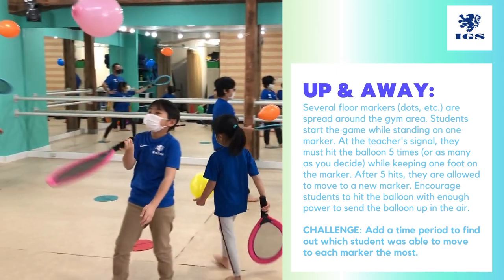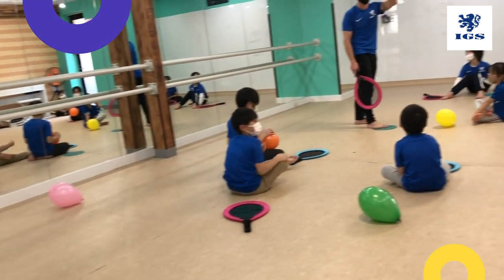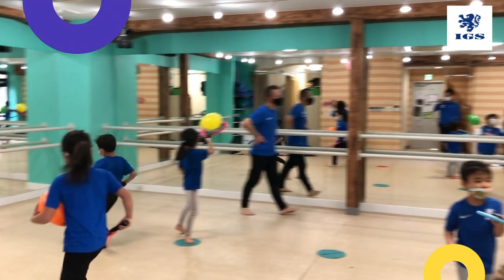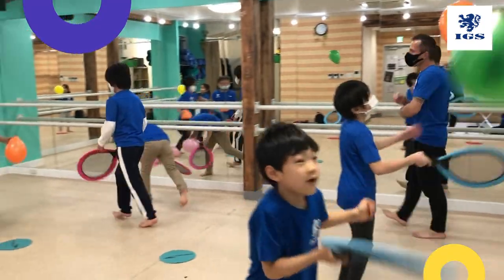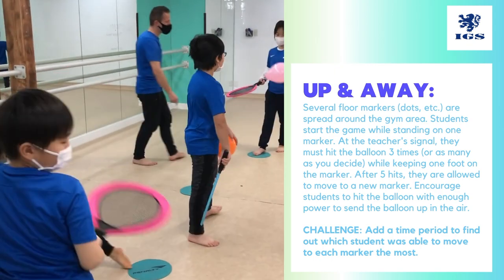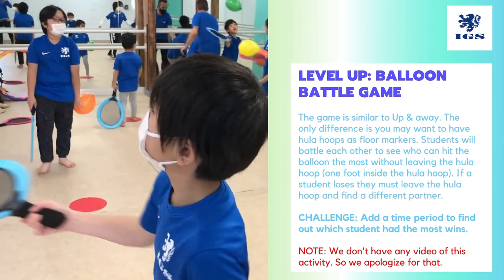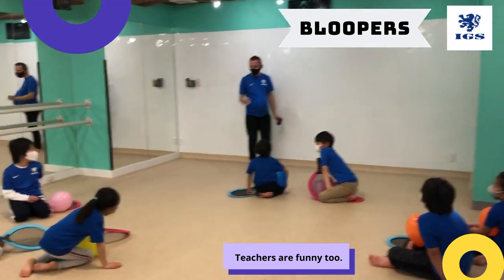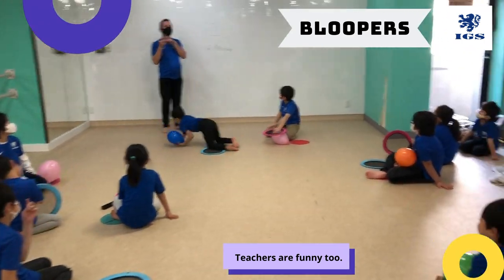Balloon Tennis (Net games) (Fundamental Movement Skills Series)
In this video, We will share an activity that we have been using at IGS in order to have our students getting used to the racquets and also striking an object.

Happy Teachings!